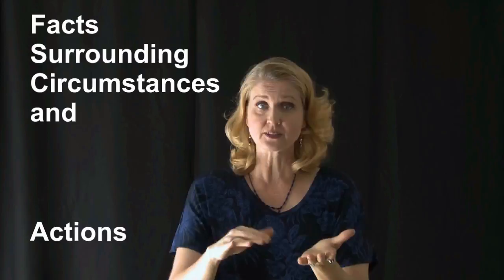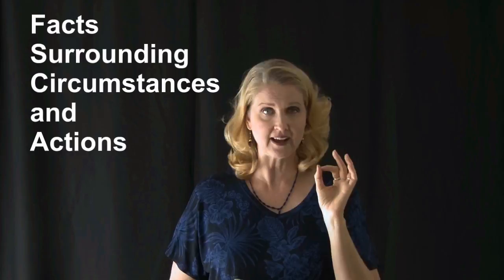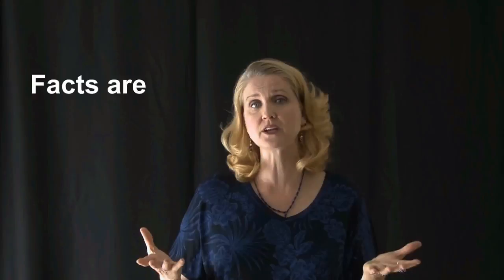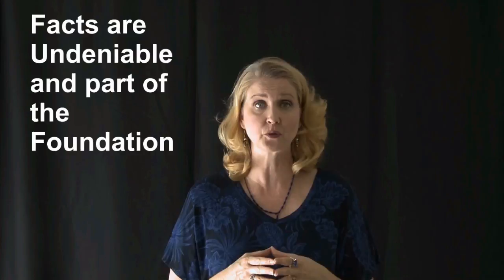Script Analysis for Actors: Step 1 - Given Circumstances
Actors must analyze scripts to begin the process of bringing their characters to life. The first step of the analysis process is to identify the given circumstances. In this video, you will learn what given circumstances are and how to identify them. You will also see an example of a monologue rife with given circumstances.

Recommended reading:
The Intent to Live: Achieving your True Potential as an Actor by Larry Moss